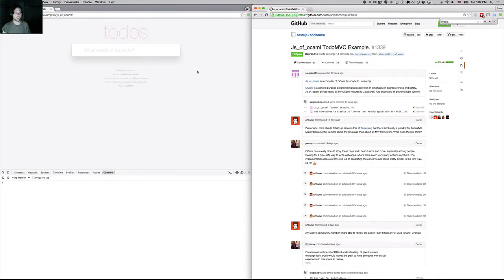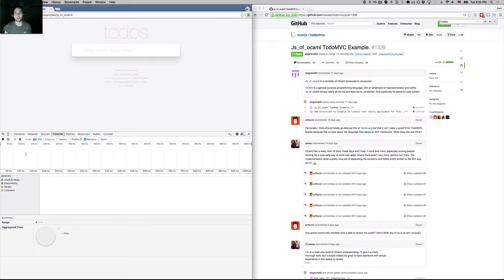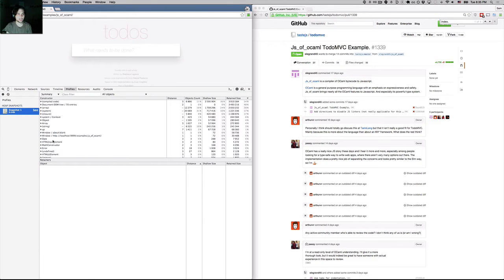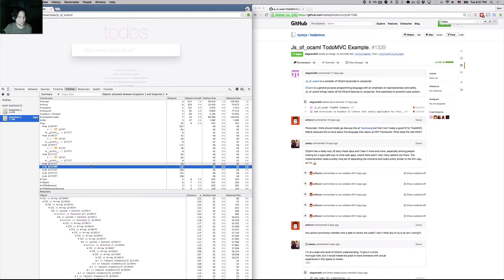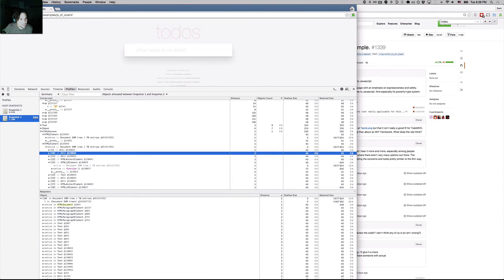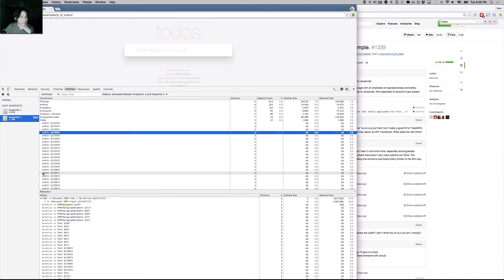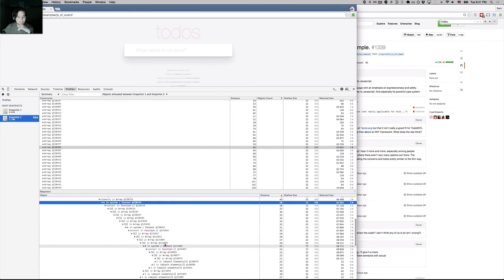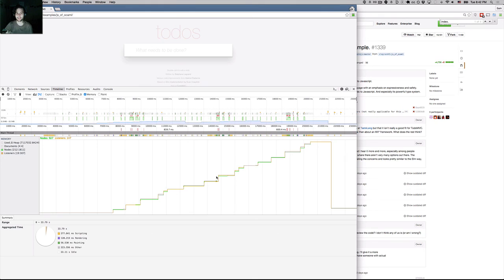Profiling in the wild part 2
A look into how I profile web applications for memory leaks using chrome debugging tools.